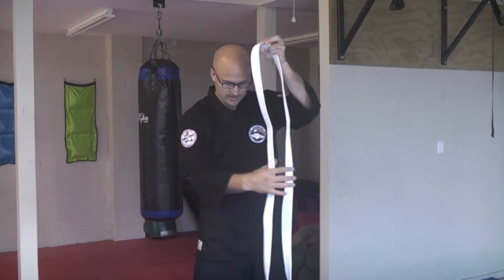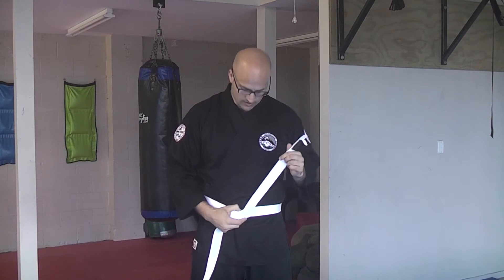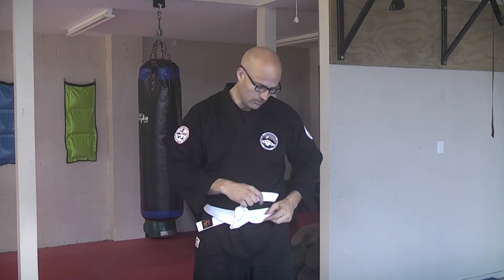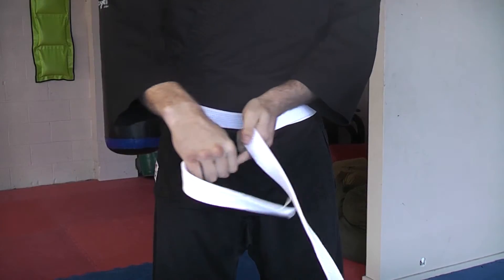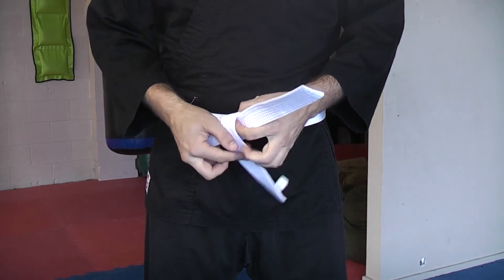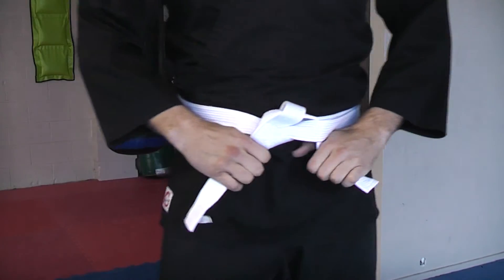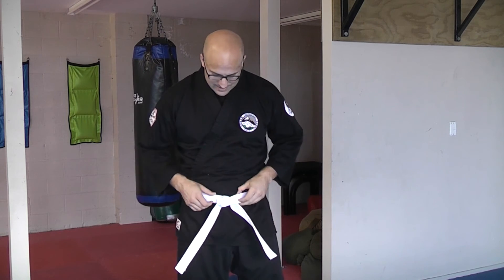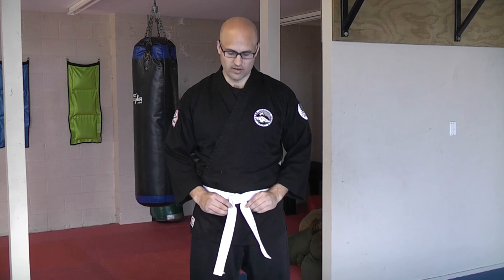How to tie your belt - Super Secure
How to instructions to tie your belt the super secure way.  This is a good way to tie your belt if you are grappling or otherwise being pulled around a lot, as the belt will not come undone as easily.  Check out my videos for other ways to tie your belt to find the one that is best for you!